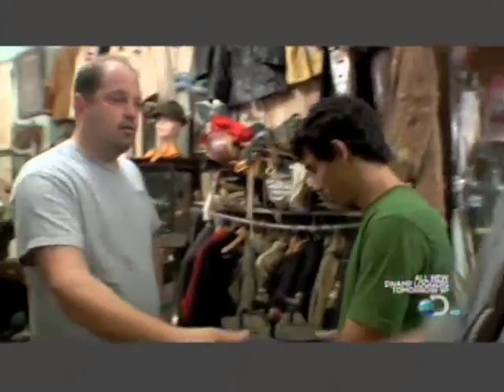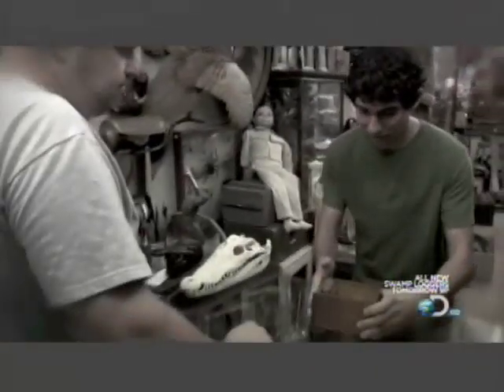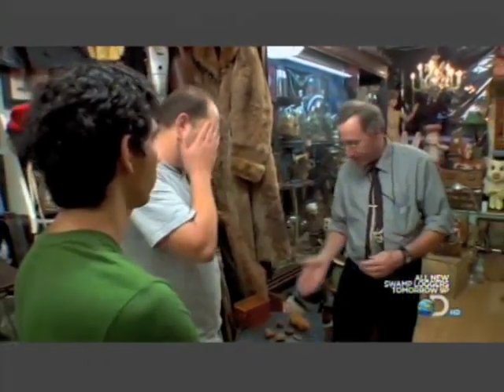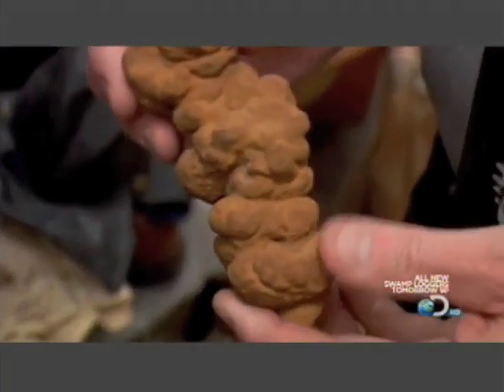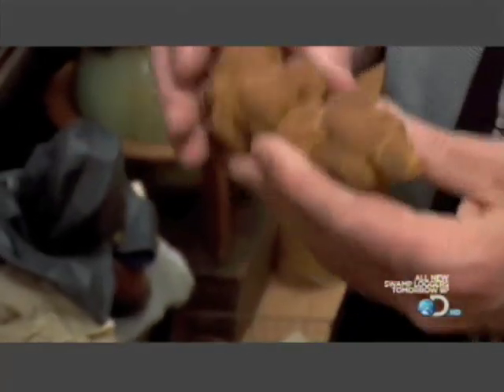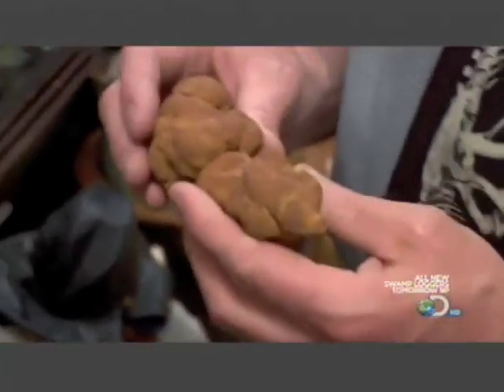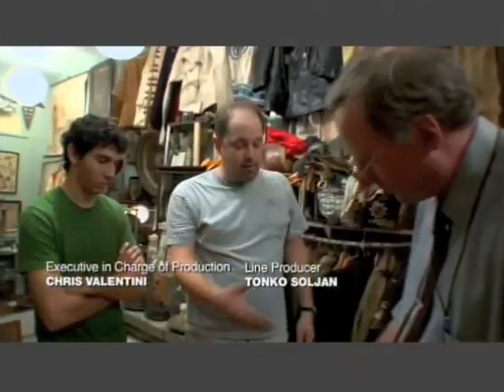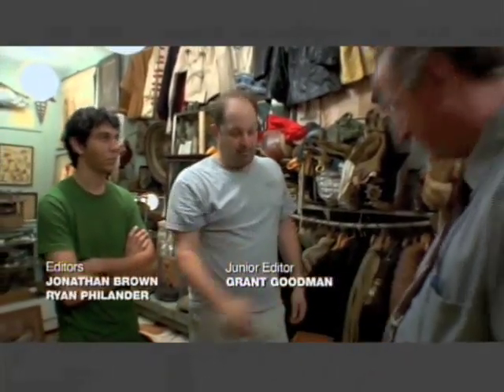Oddities Dino Poop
My appearance on the Discovery Channel show "Oddities" discoursing on the finer points of fossilized dinosaur poop (coprolites).